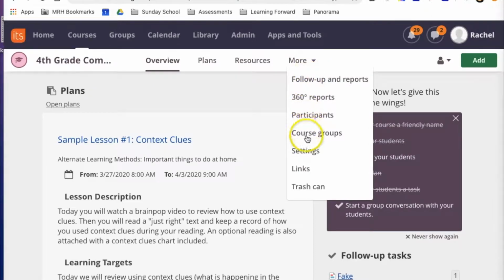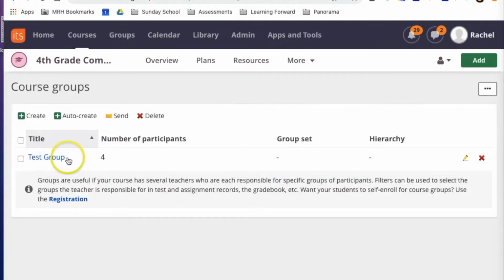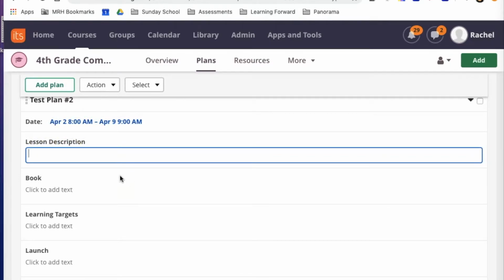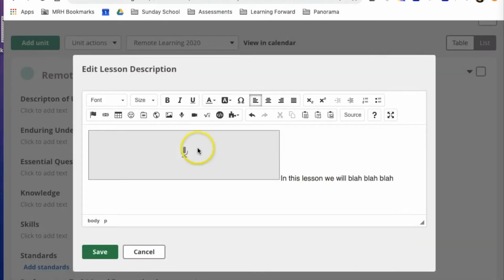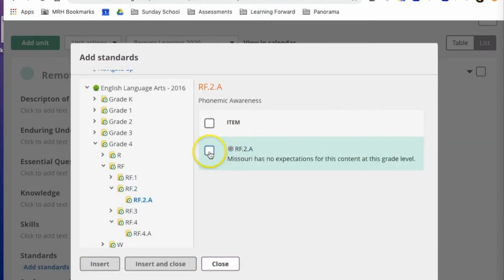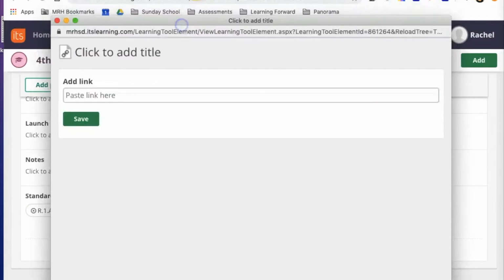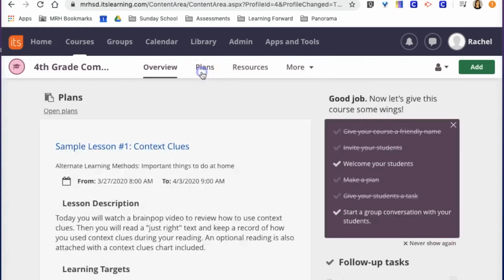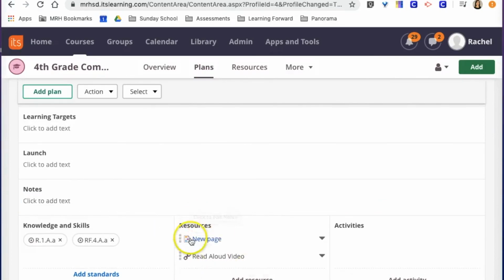Setting up itsLearning 2 of 2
This video will demonstrate how to copy a plan you have created in one course to a different course in itsLearning.